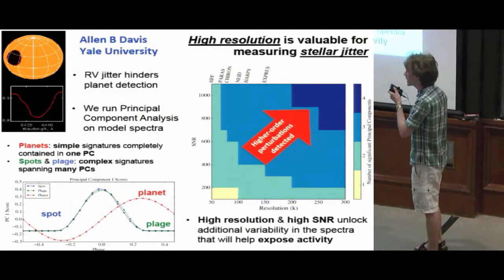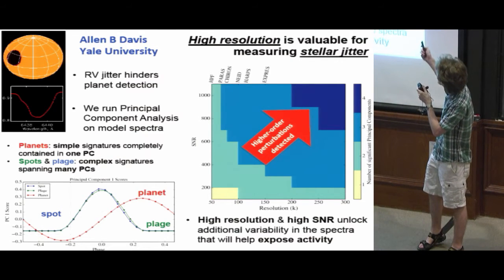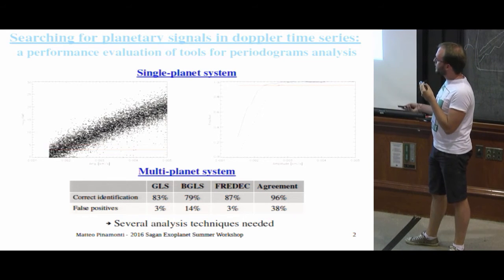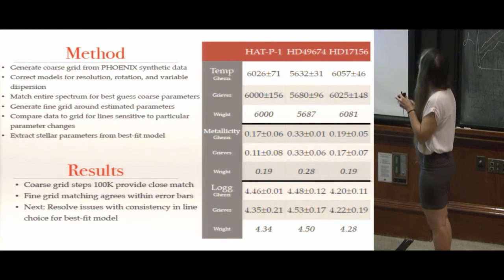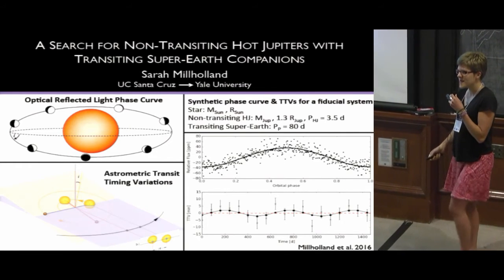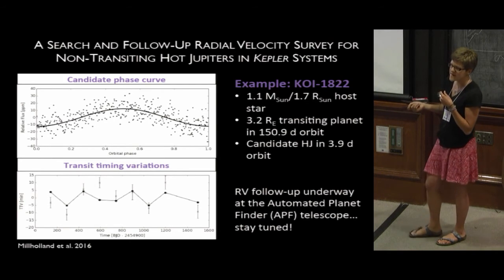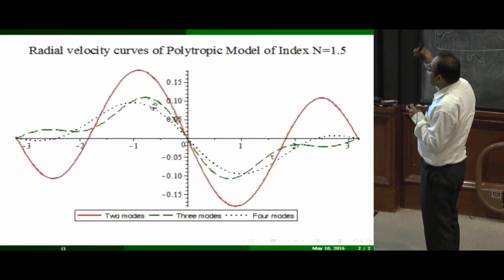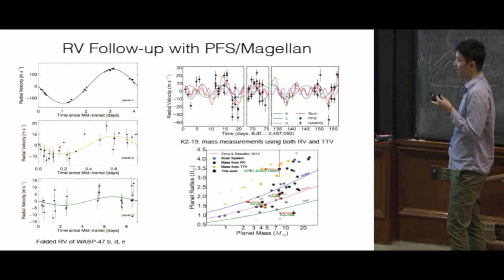Attendee POPS Monday II 2016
presented by workshop attendees